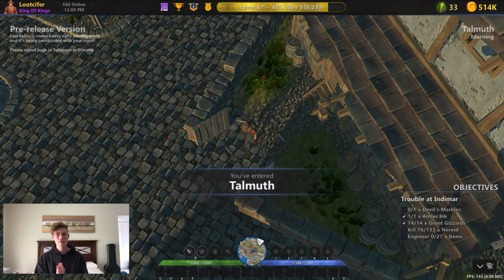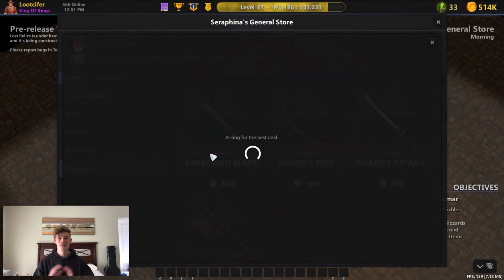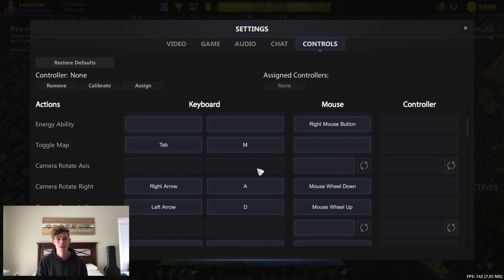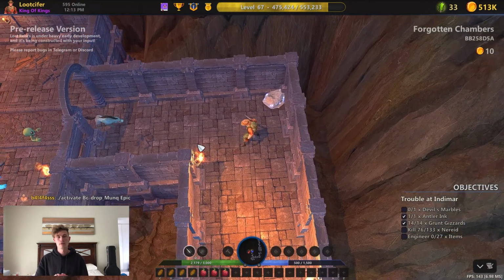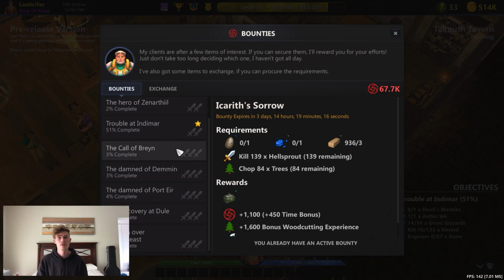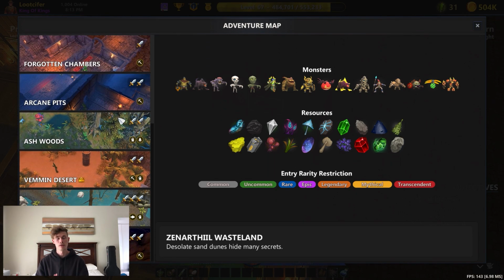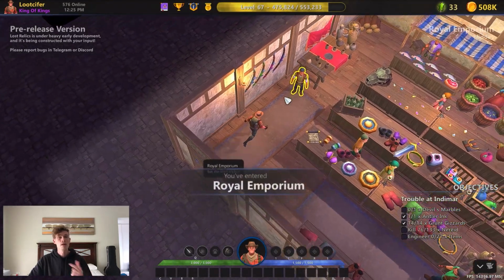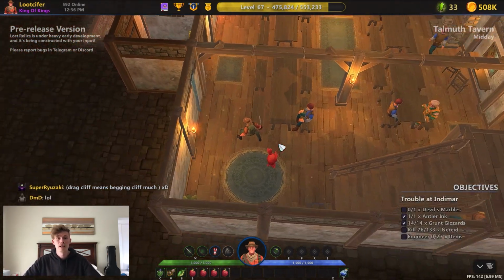Lost Relics - Complete Guide For New Players. (Tips & Tricks)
Welcome to my latest starter guide where I cover what you will need to know about starting LR. There are plenty of great content creators out there with some helpful tips.

Let me know if I missed something.